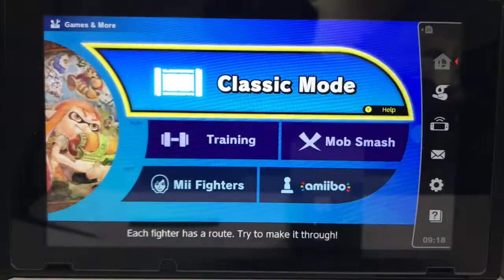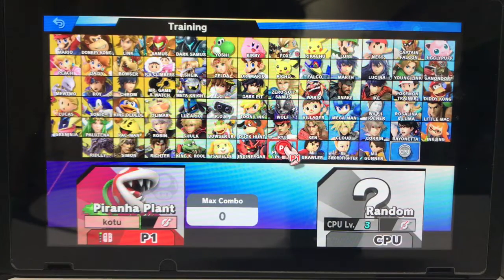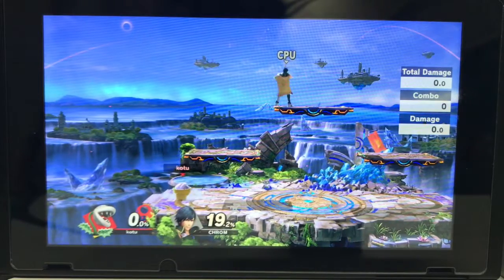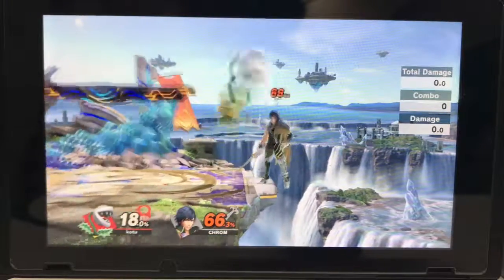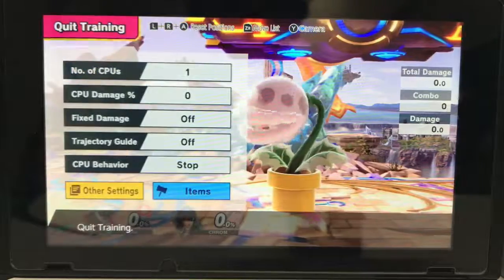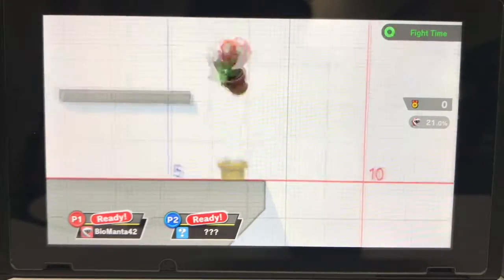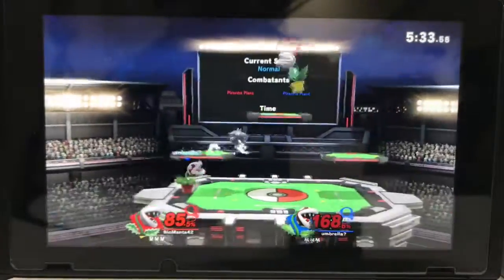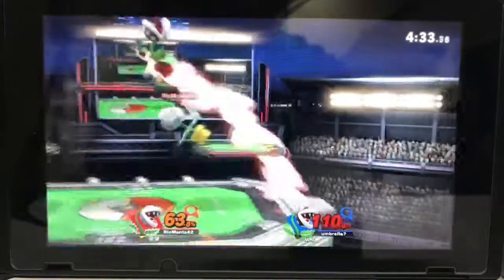Piranha Plant | First Impressions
Let me know if I should do this when Joker comes out!